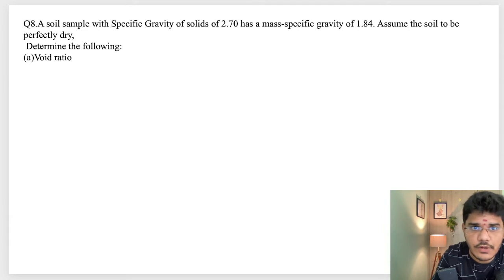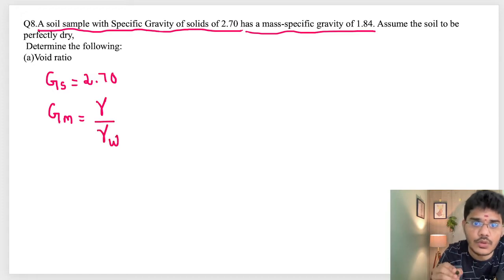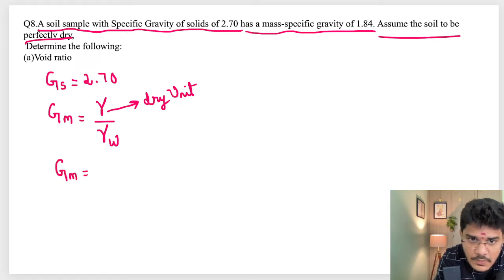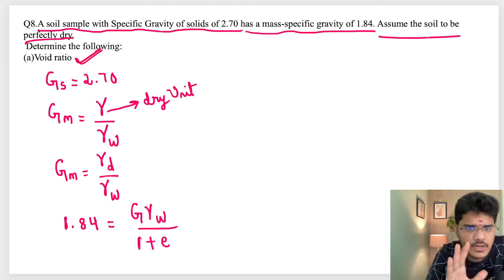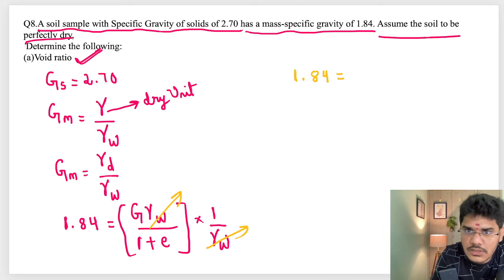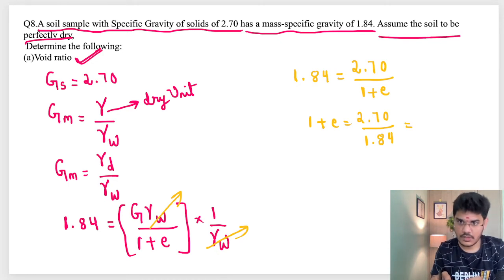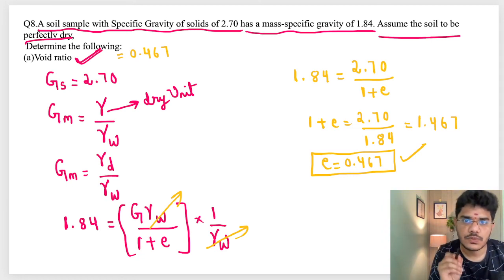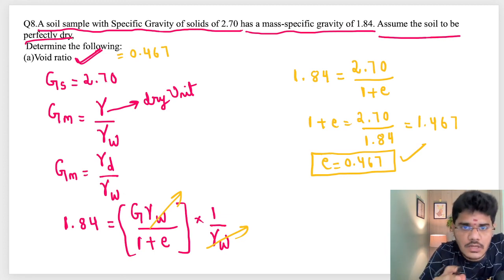Target GATE ESE | Geotechnical Engineering | PRACTISE Questions on soil water relationships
In this video ,Venkatesh will be solving problems on soil water relationships

16.Soil water relationships –formula 1